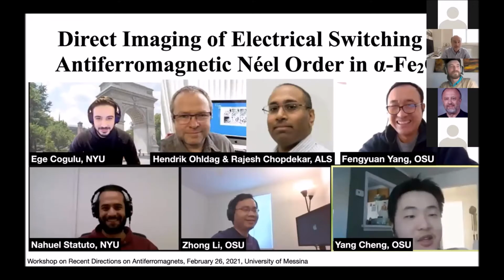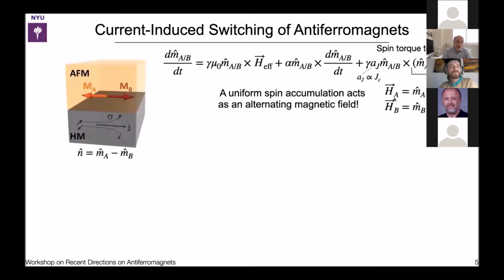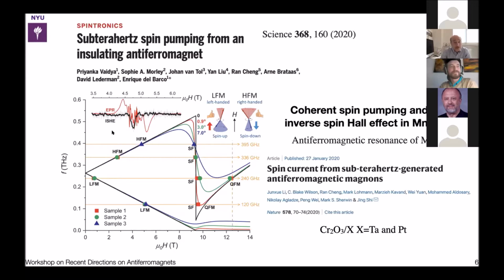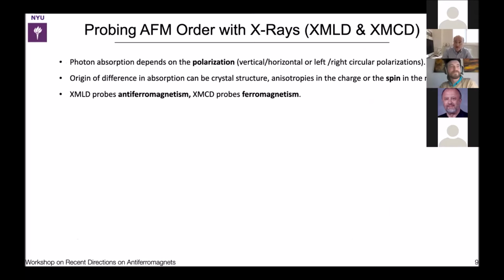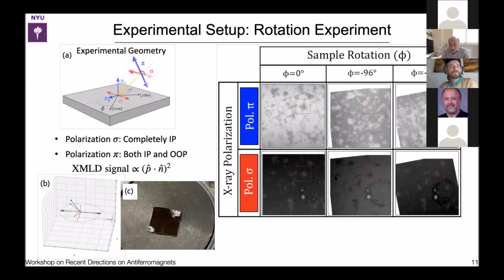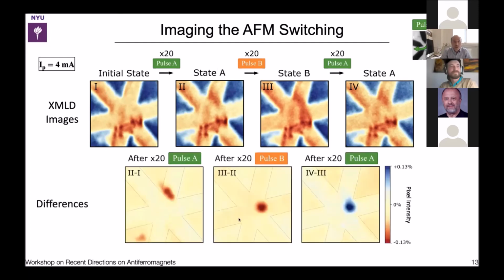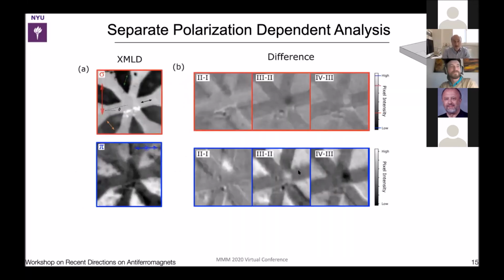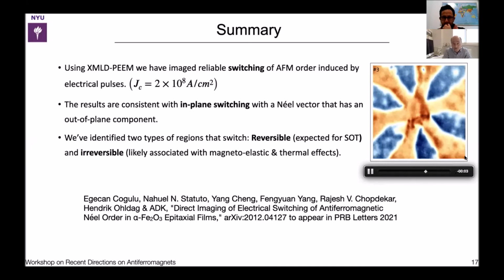Andrew Kent, New York University, USA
Direct Imaging of Electrical Switching of Antiferromagnetic Néel Order in α-Fe2O3 Epitaxial Films

Talk given in a virtual workshop on Recent directions on Antiferromagnets organized by the IEEE Magnetics Society – Italy Chapter on 26th February 2021.